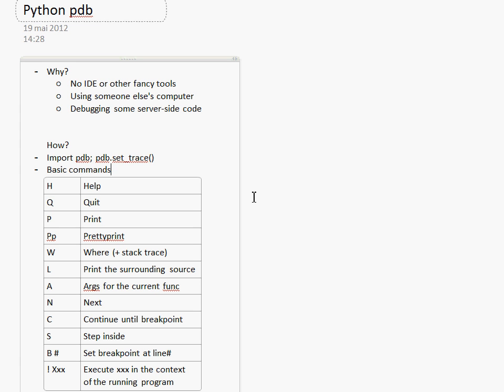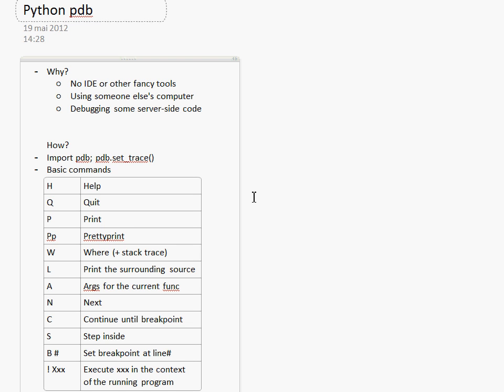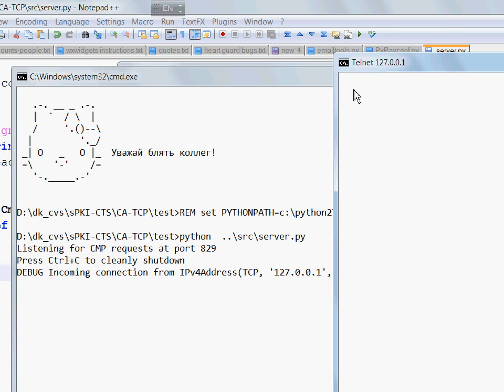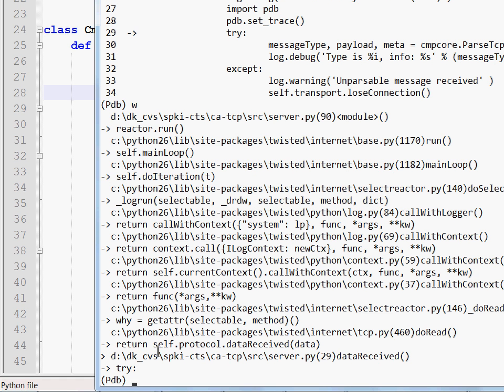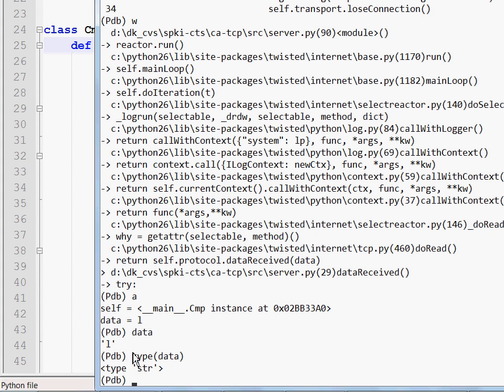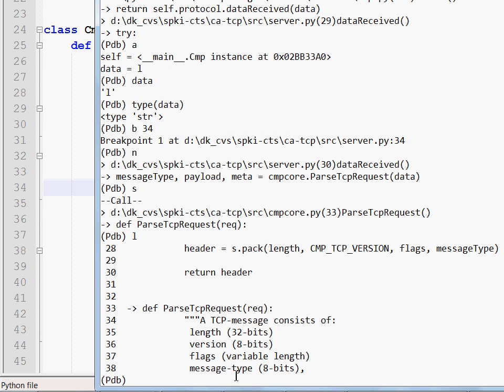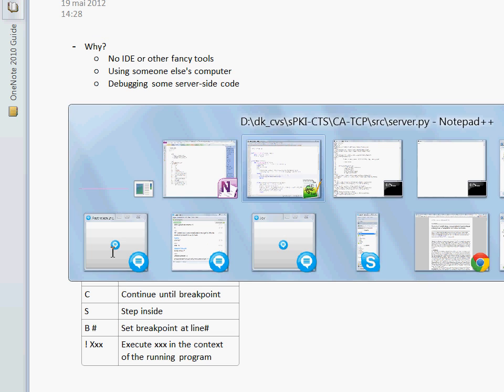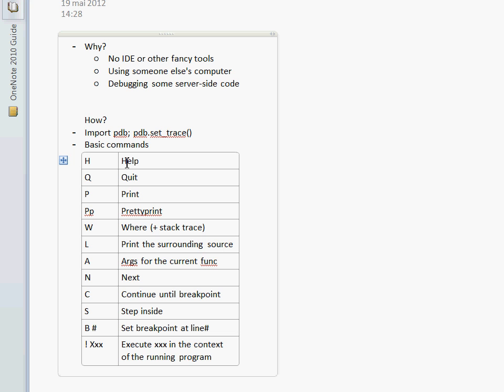How to debug Python code from the command line with pdb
Python's pdb is a standard module that provides debugging facilities. It is very easy to use and it comes in handy when there is no IDE, or if using an IDE is not possible at all (which is often the case with server-side software).

Happy debugging! :-)